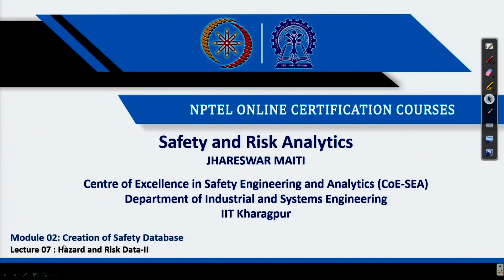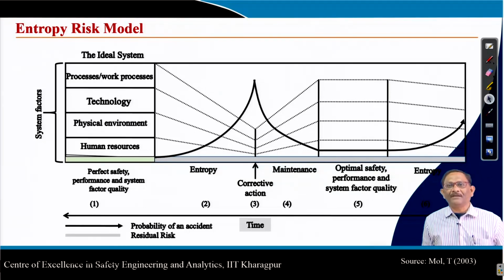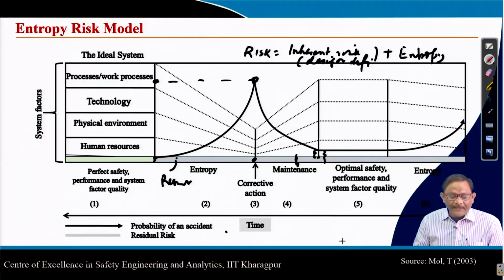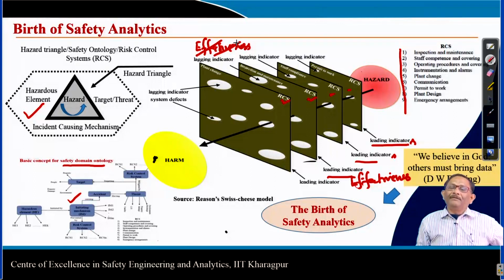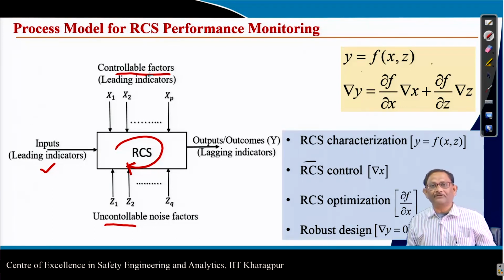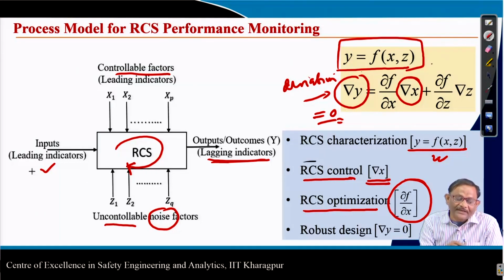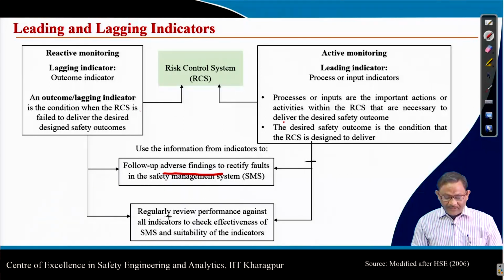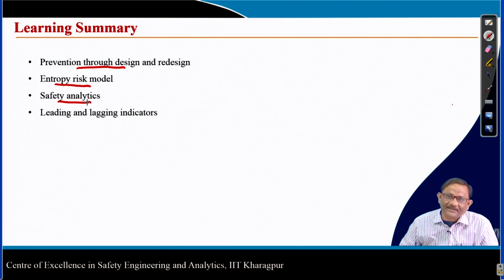Lecture 07: Hazard and Risk Data - II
Concepts Covered:
• Prevention Through Design and Redesign
• Entropy Risk Model
• Birth of Safety Analytics
• Process Model for RCS Performance Monitoring
• Leading and Lagging Indicators